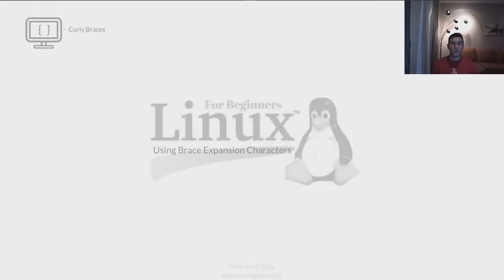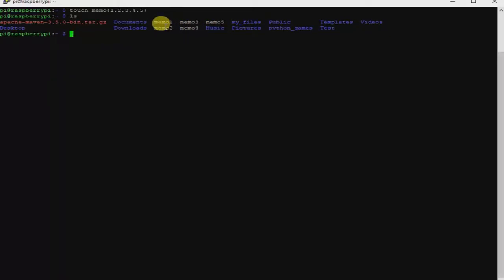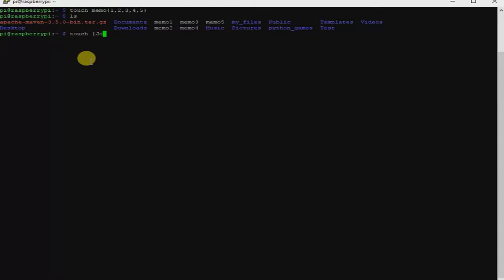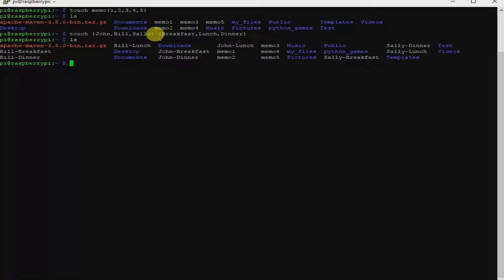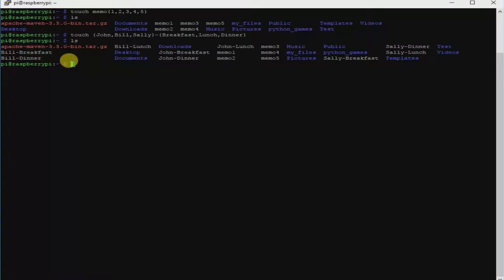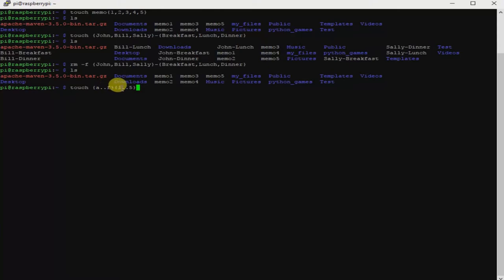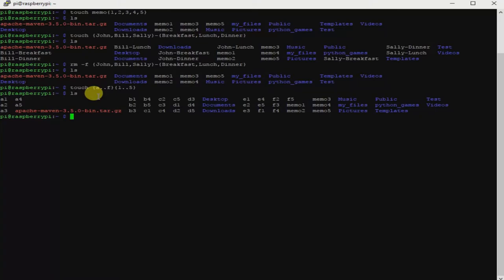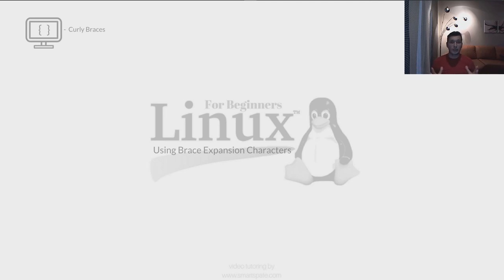Linux for Beginners Part 5 Using Brace Expansion Characters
In this video tutorial, we continue to show you how to use Command Line On Linux Operating System.

1) Here you will learn how to Use Brace Expansion Characters

What you will need for this Project:

1) A computer on which Linux is installed.

You can Fins Us at:

Category